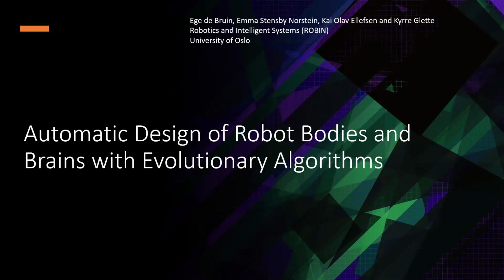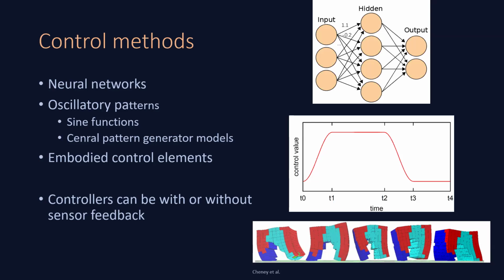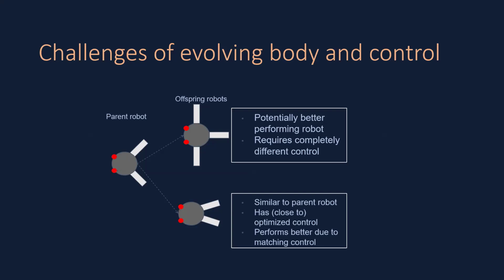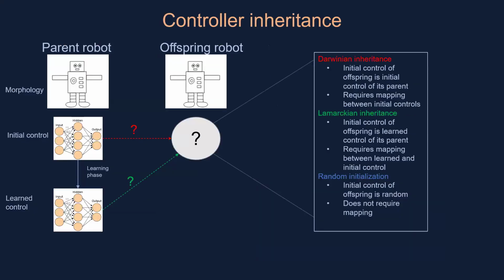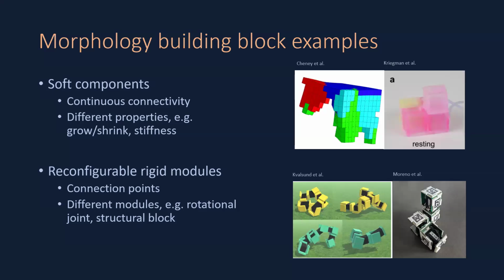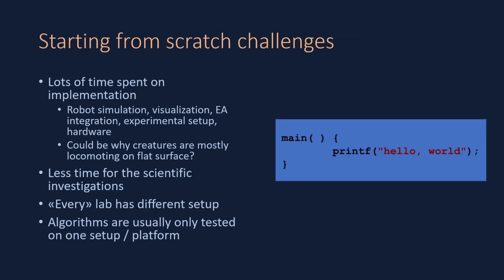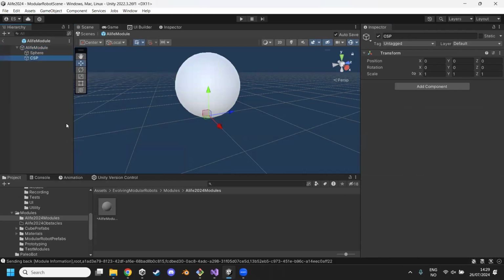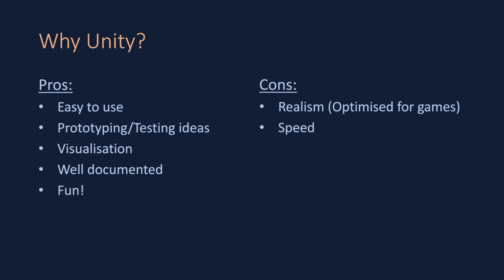Automatic Design of Robot Bodies and Brains with Evolutionary Algorithms Ege de Bruin, Emma Stensb